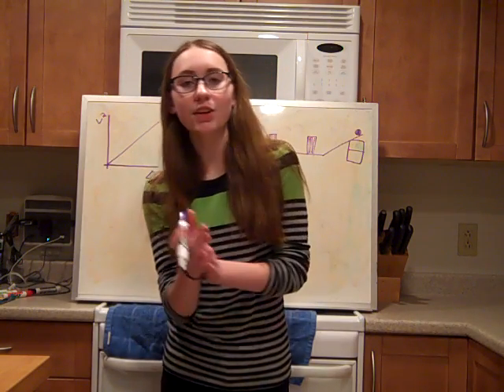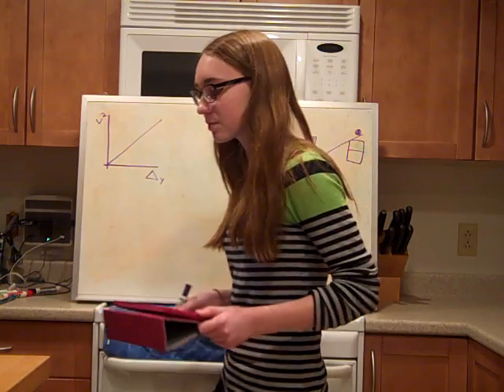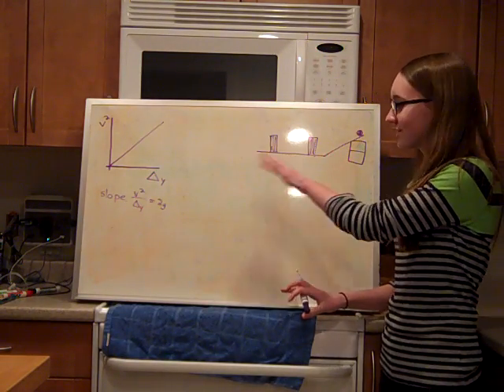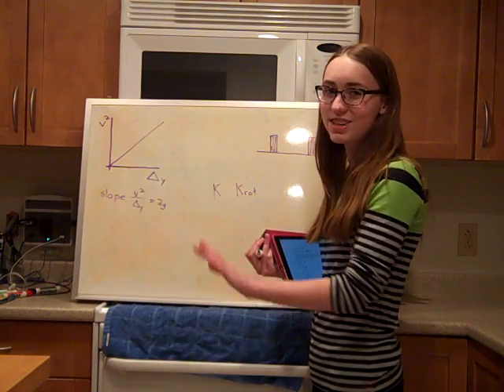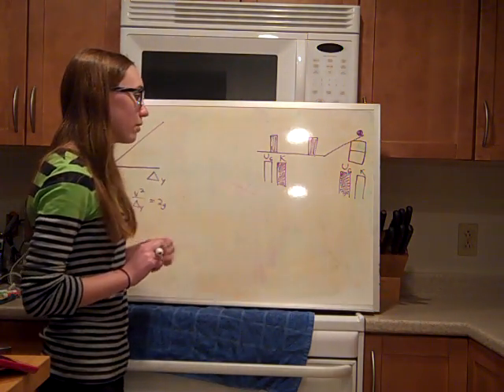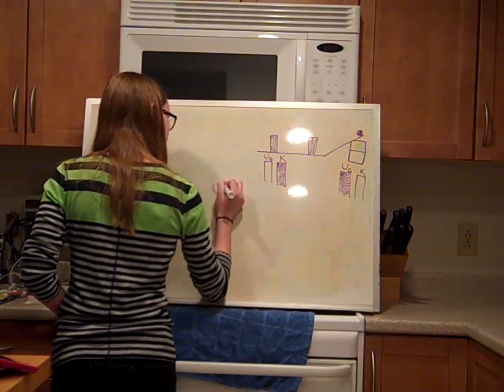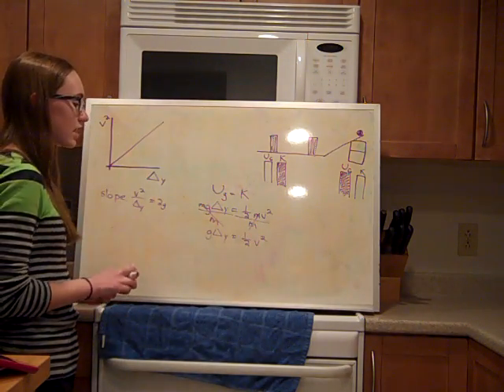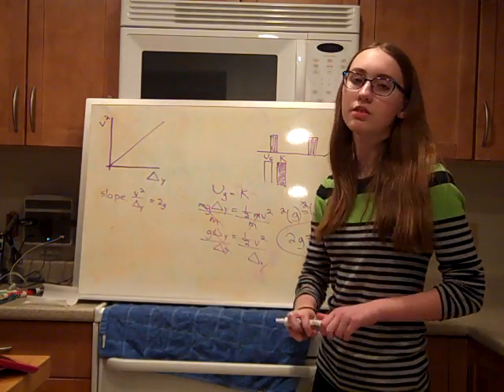Derivation of 2g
This video explains how to derive velocity squared divided by vertical displacement equals 2g.  For Central Catholic students, this is question 5 on Lab 7, conservation of energy with rotation.